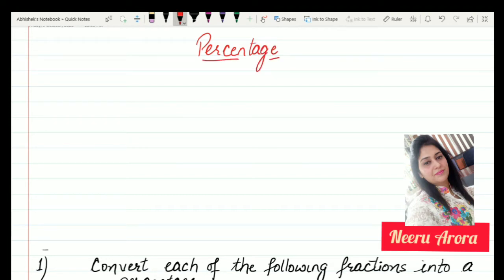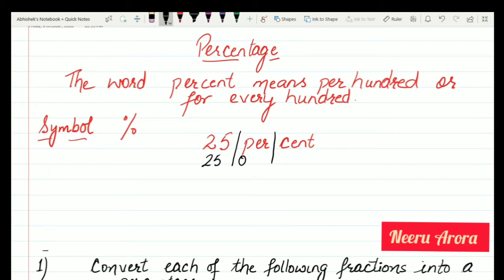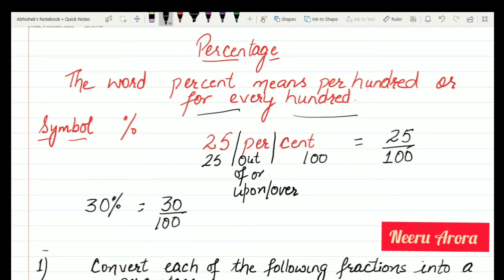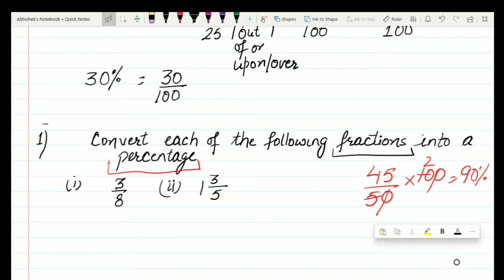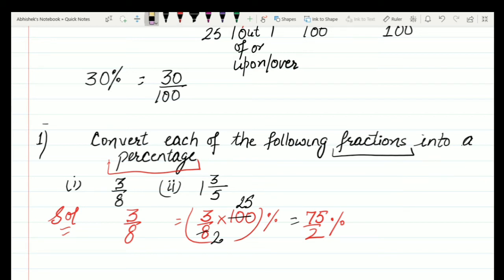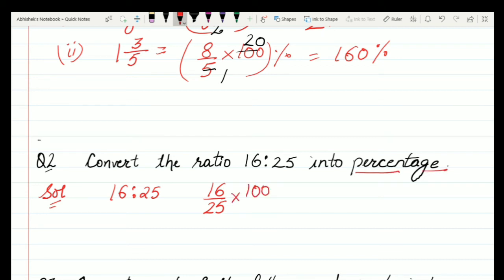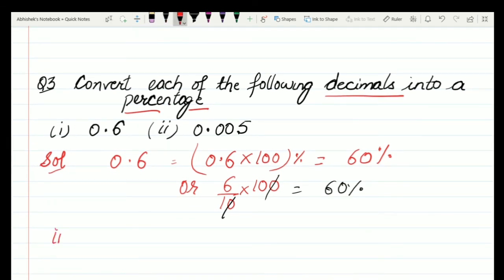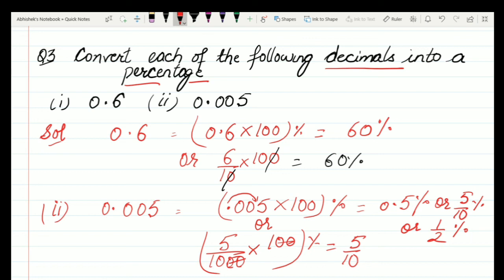Online lectures Mathematics Class VII Chapter 9 Percentage Part I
Introduction of percentage and basic rules how to convert fractions, decimals and ratio into a percentage